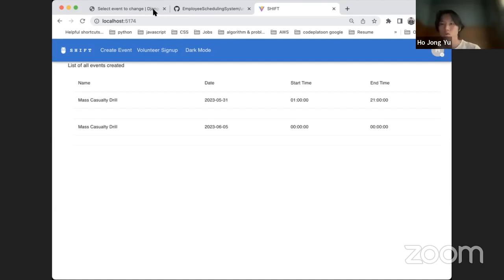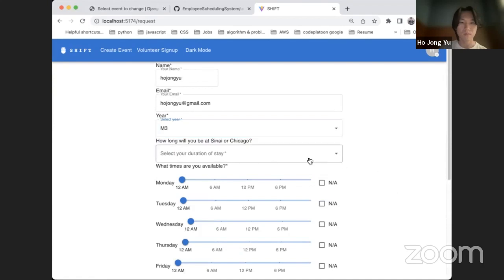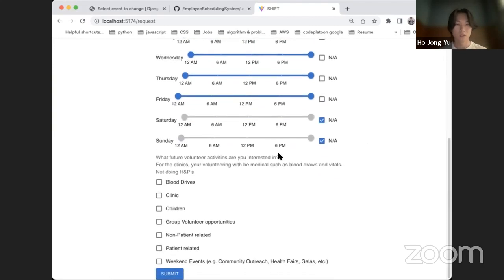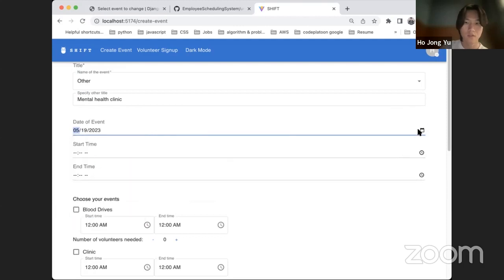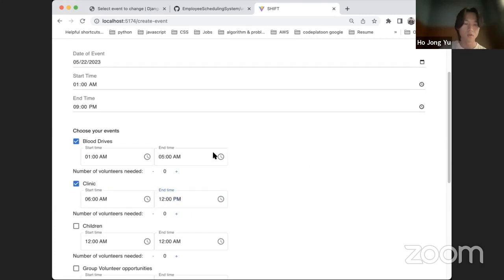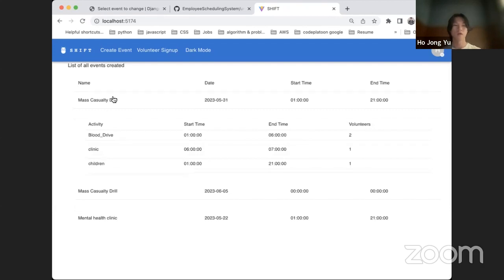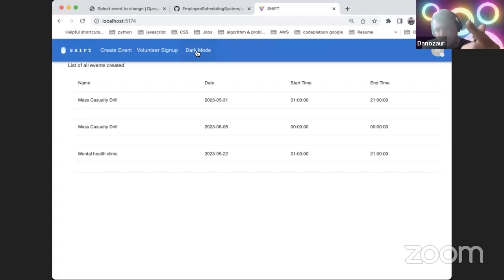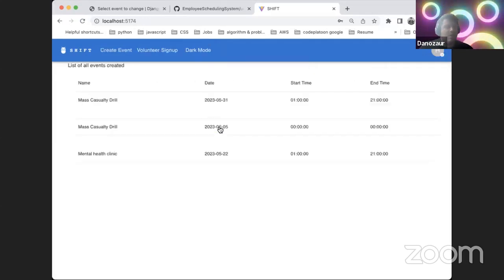Tango Platoon Group Projects - Shift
SHIFT is a tool to automate the scheduling of medical student volunteers for events in the hospital system. The scheduler can add events and the number of volunteers needed, and students can indicate their availability and sign up for specific activities as part of the event. SHIFT uses Material UI on the front end and SendGrid Email API to deliver confirmation emails to the medical students.

Two Army Veterans and an Air Force Veteran developed SHIFT, and a real Chicago hospital system is currently considering purchasing the app from the Veteran tech graduates.